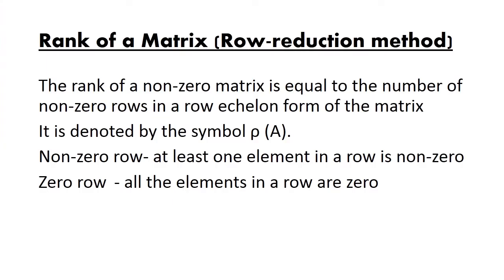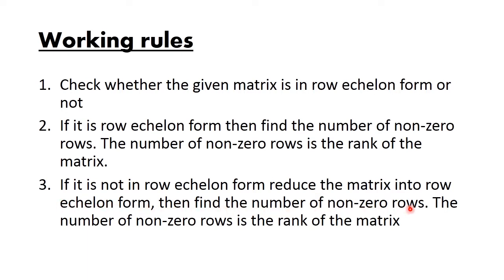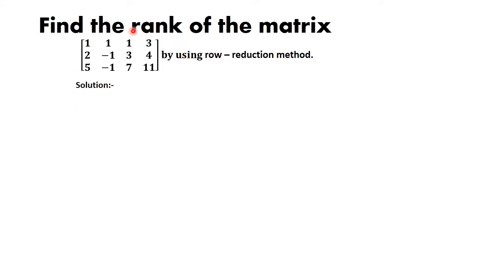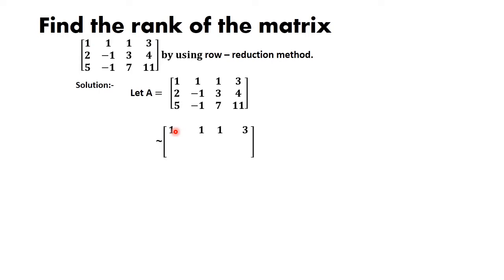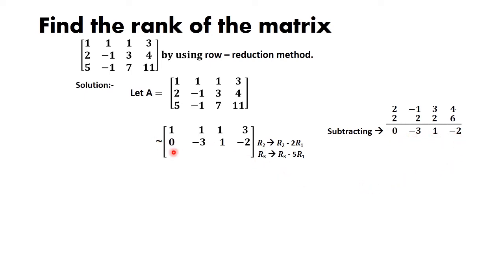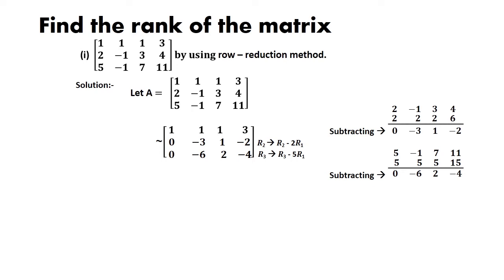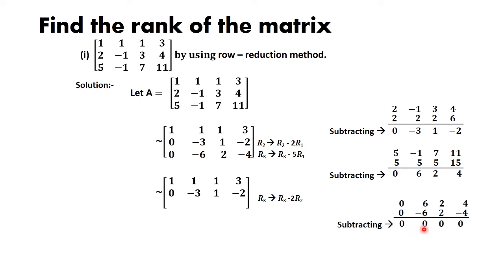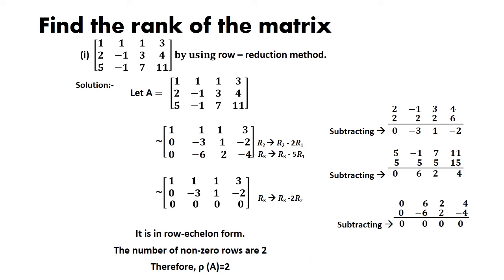Rank of a matrix (Row reduction method) | std 12 Maths | mathematics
Videos are about education in basic of computer, desktop applications and ordinary level education tutorials